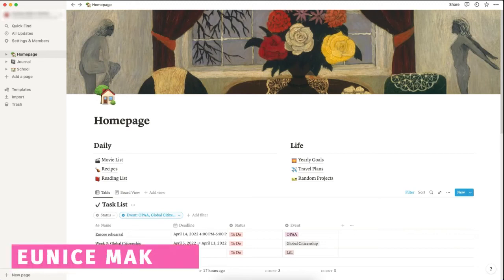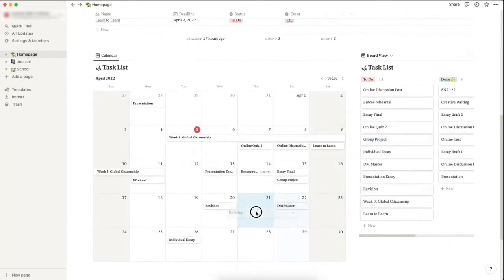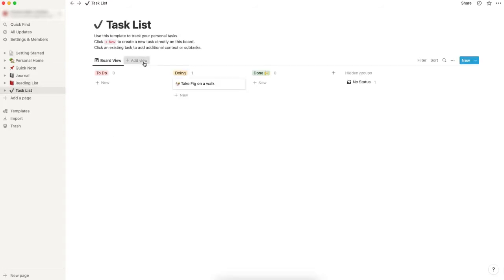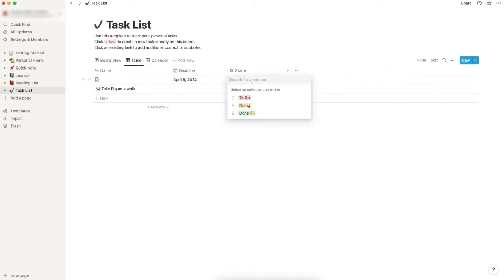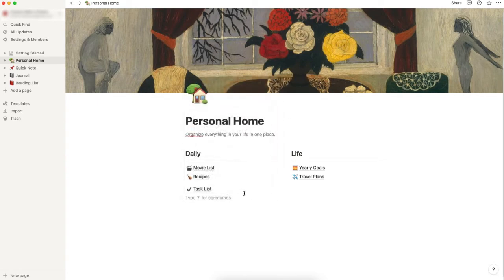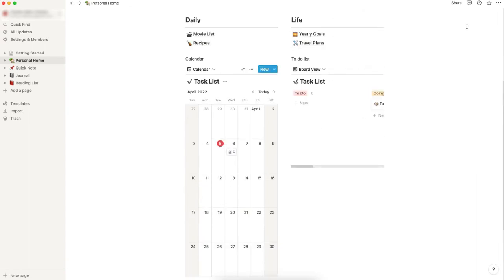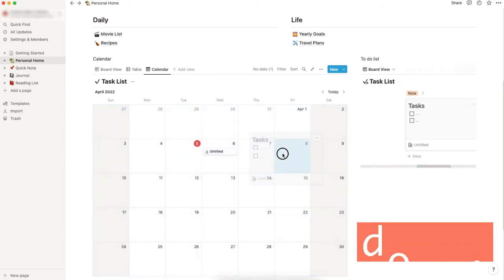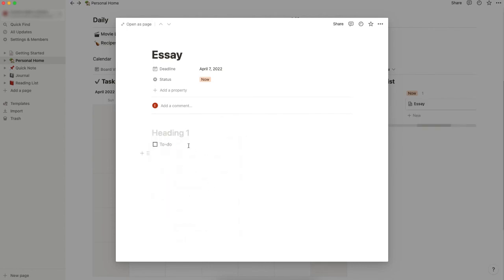Notion: Create a Drag and Drop Calendar and To do List